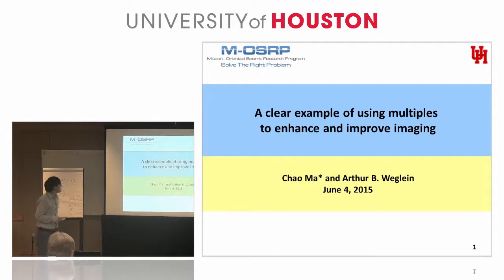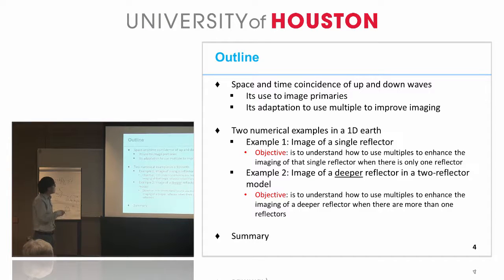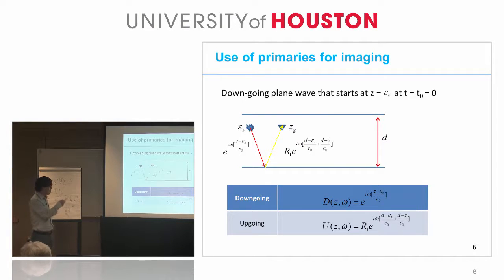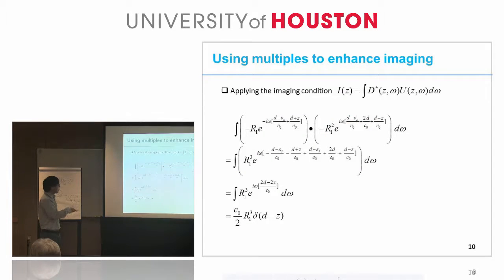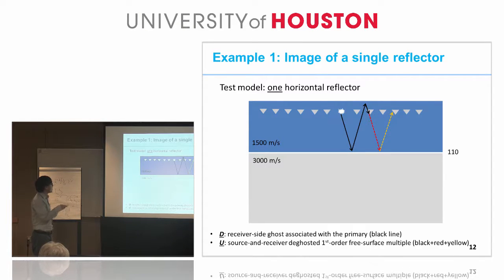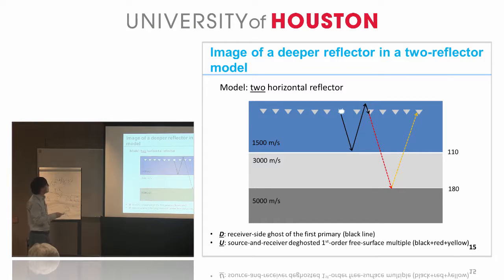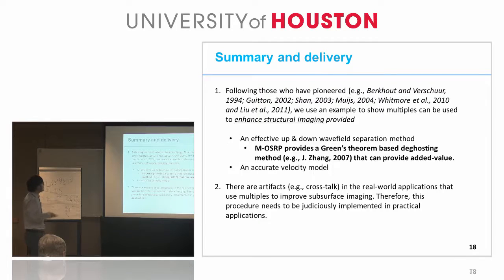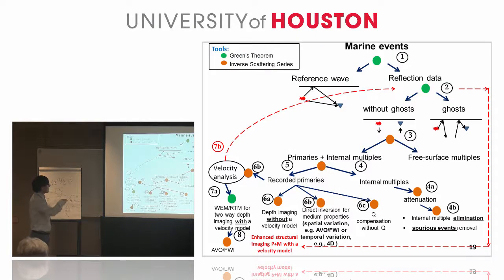M-OSRP Annual Meeting 2015, Day 1 - Video 12 - Chao Ma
A clear example of using multiples to enhance seismic imaging -- providing an approximate image of an unrecorded primary